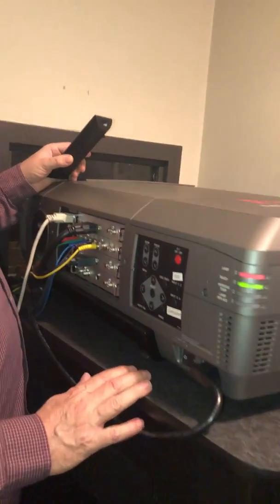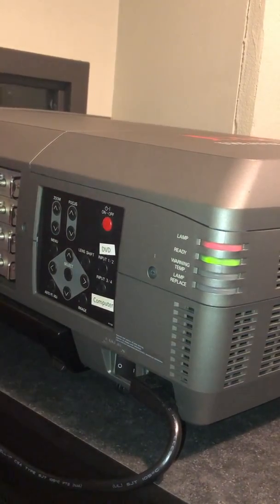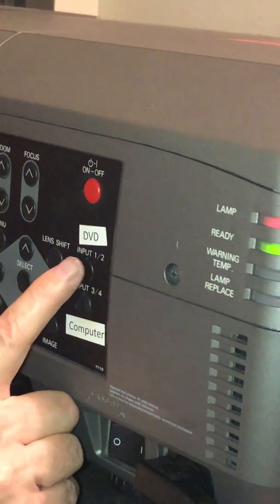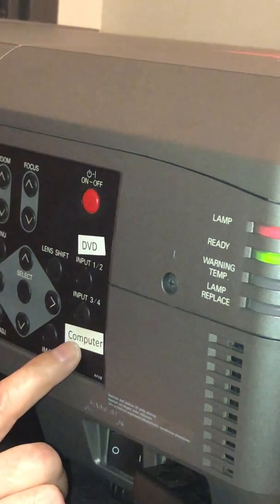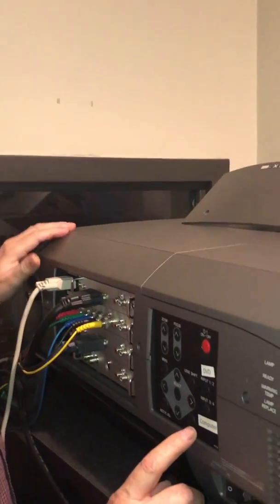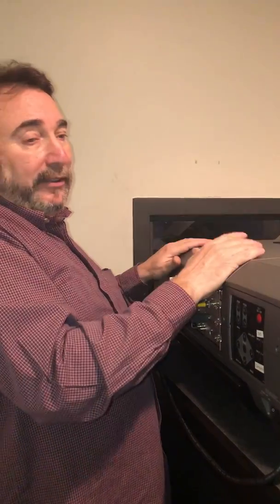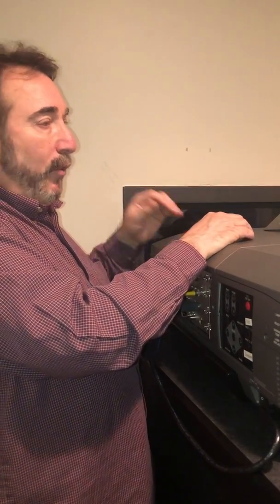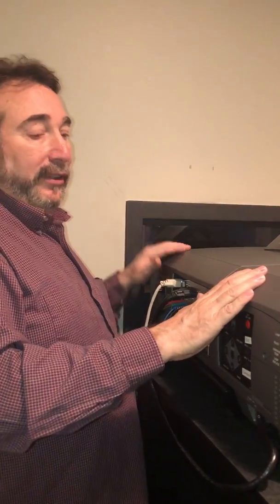Theater Projector Tutorial